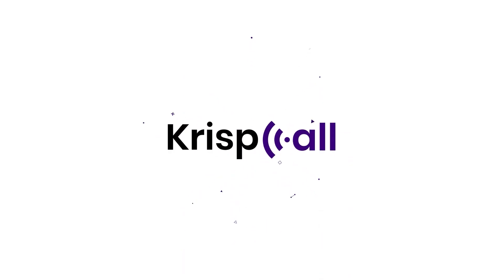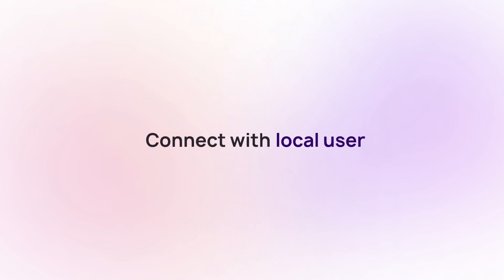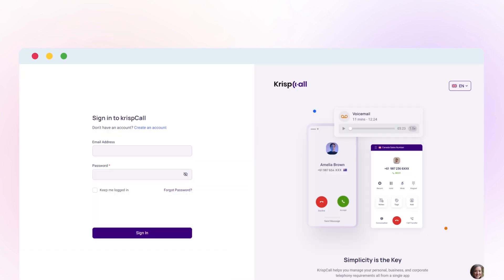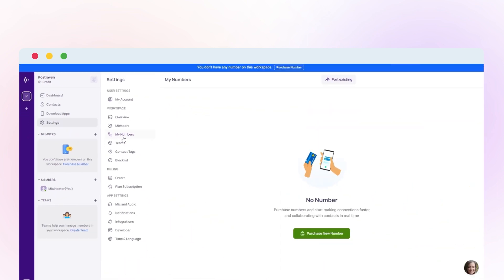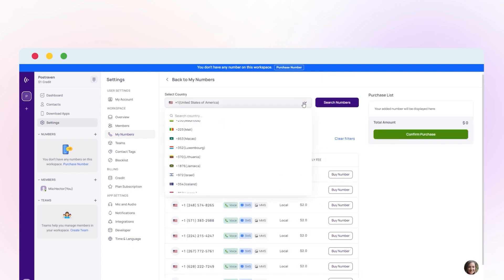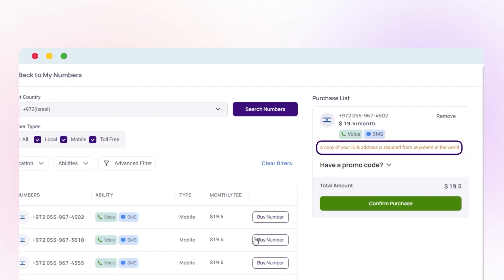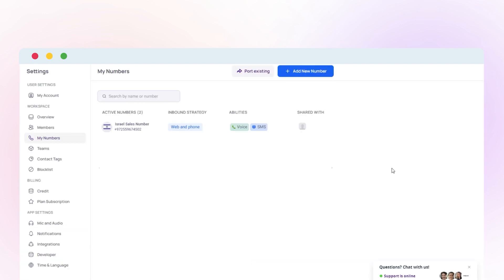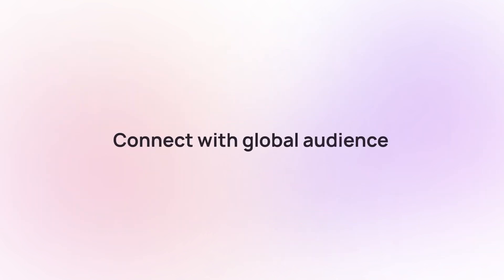How to Get Israel Phone Number (Local, Mobile, and Toll-Free)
Are you looking to establish a local presence in Israel for your business or personal use? Look no further! In this video, we'll walk you through the process of getting an Israel virtual phone number.

With a virtual phone number, you can enjoy all the benefits of a local presence without the need for a physical location. Whether you're an entrepreneur, a small business owner, or an individual seeking to connect with contacts in Israel, a virtual phone number is the perfect solution.

Don't miss out on the opportunity to expand your reach and enhance your seamless telephony experience in Israel.

Provide the necessary information to purchase the Israel phone number.

👉 KrispCall provides 100+ countries with virtual phone numbers.

utm_source=youtubevideo&utm_medium=video&utm_campaign=israelnumber

The video covers:

0:00 : Intro
0:18 : Login/Signup
0:28 : Process of buying Israel Phone Number
1:09 : Number Activated
1:16 : Advance Features of KrispCall